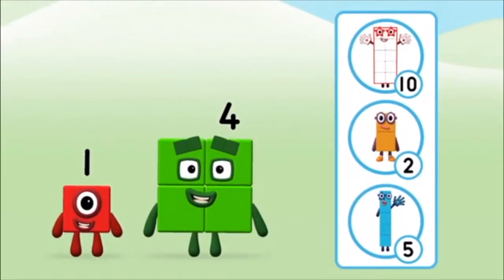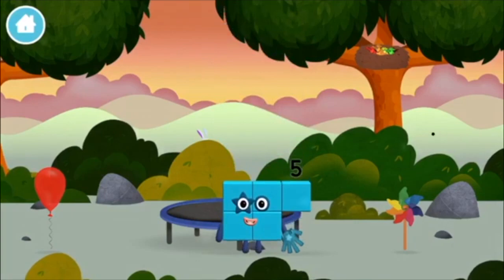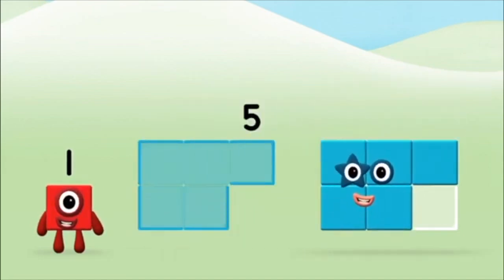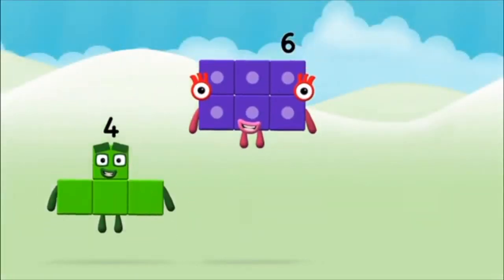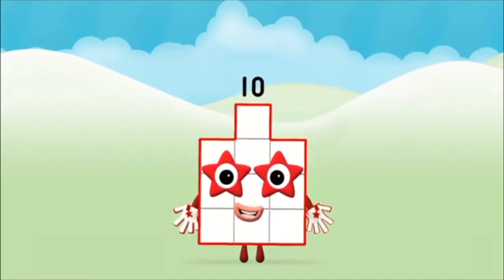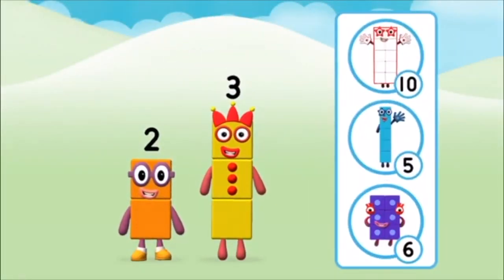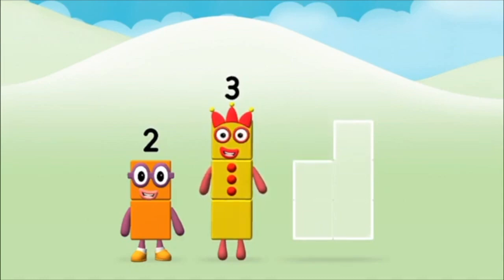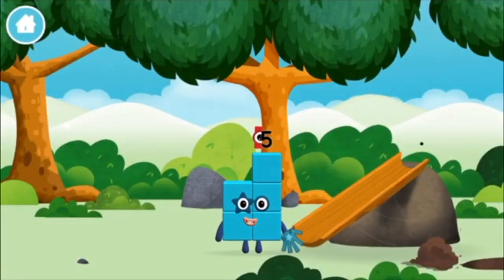Numberblocks Learn To Count